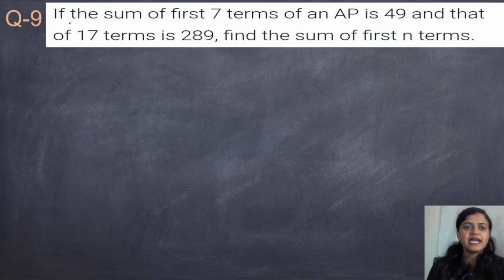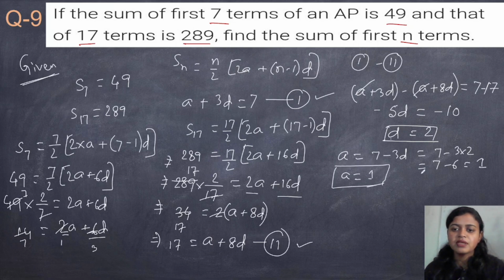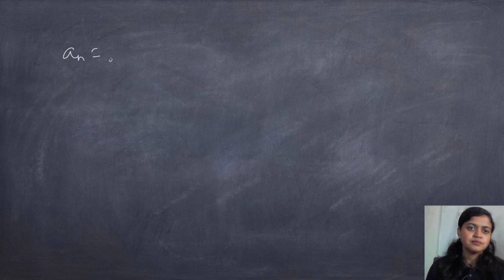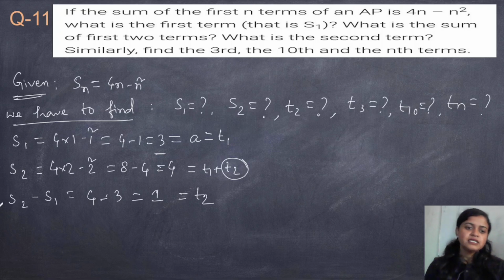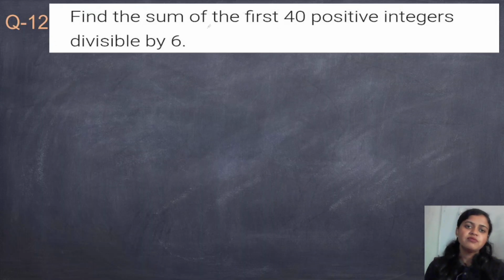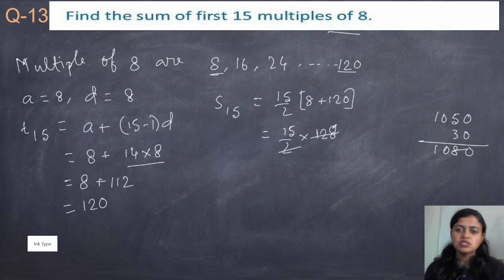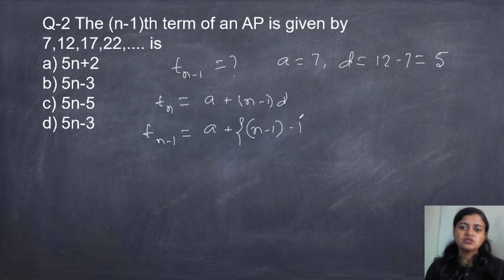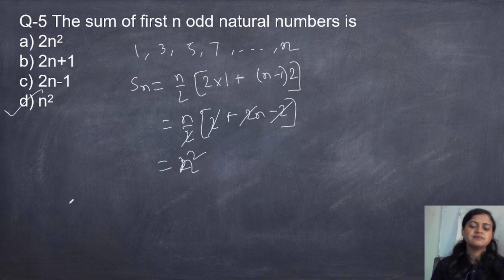Class10 AP series||Exercise -5.3||NCERT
Class10 AP series||AP series||NCERT||